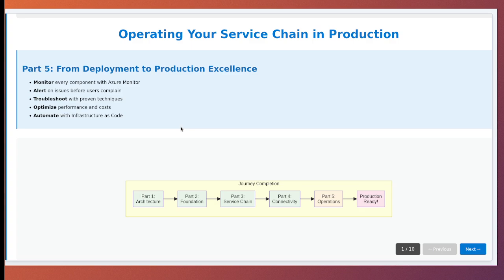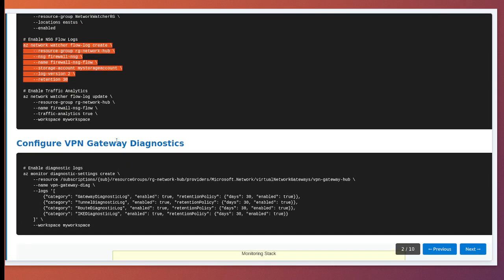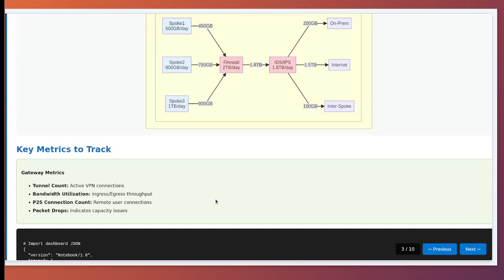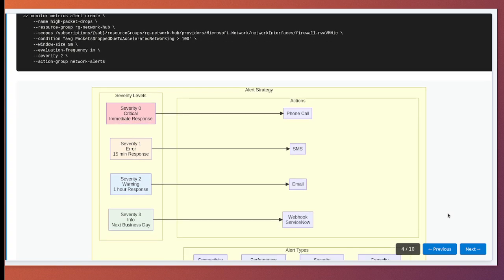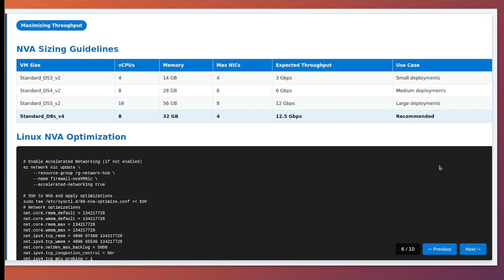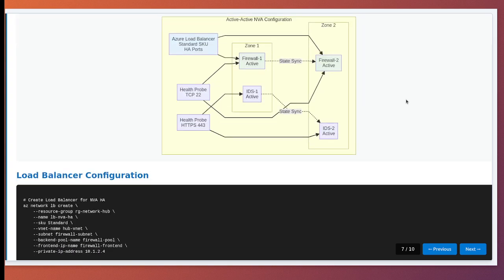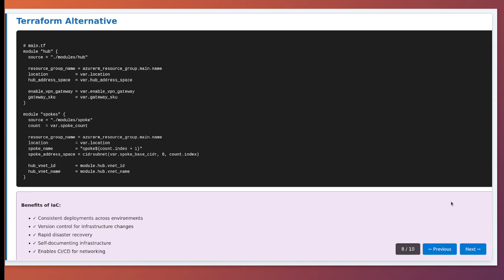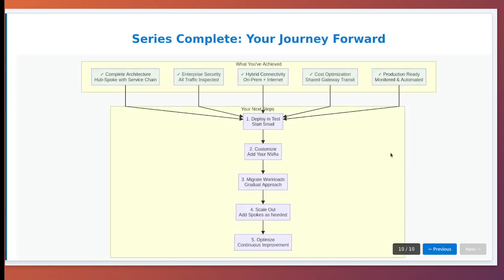Azure service chaining part5